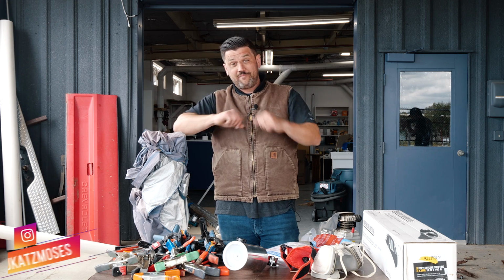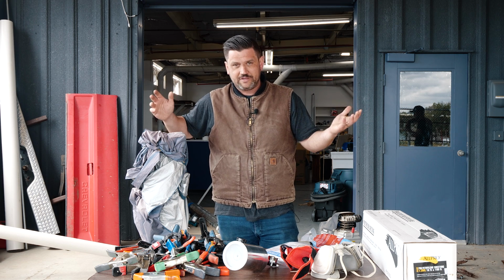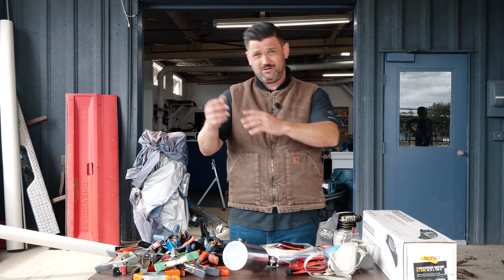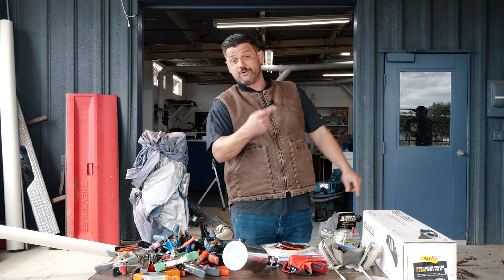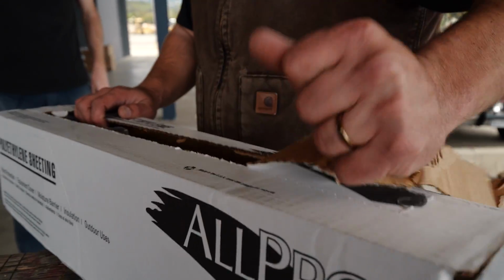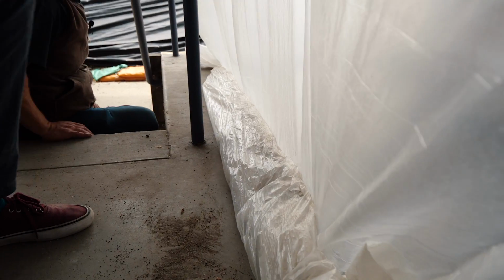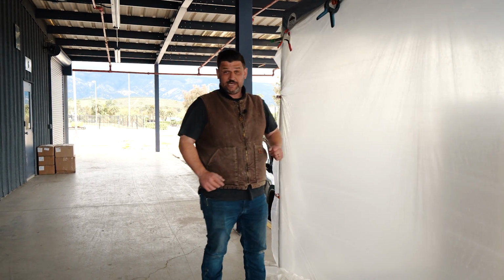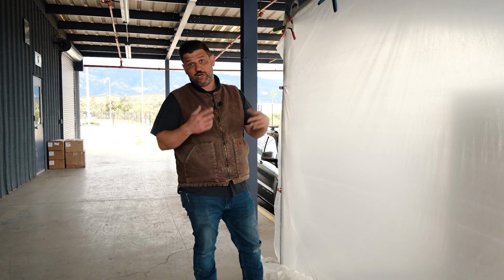How to Build a DIY Spray Booth for Under $50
Today we make a DIY Spray Booth fir under $50. Shaun Boyd just made a really cool book case and needed a place to spray it so we figured out the cheapest solution we could. Cheers!
Cheap EZ Up Canopy
Painter’s Plastic
Spring Clamps

Camera Gear:
Lumix GH5-s and main lens
30mm Macro Lens
15mm Lens
50mm Lens I use for product shots
Lav Microphone
2nd CAMERA Canon 70d
24MM Wide Angle/Macro Lens
50MM f/1.8 for those tight shots
10-18mm Lens for the wide shots Axiom CNC (so awesome!)